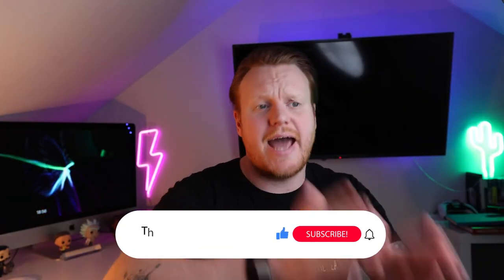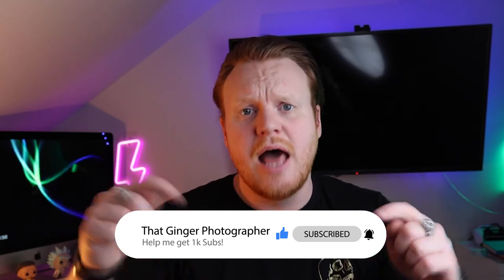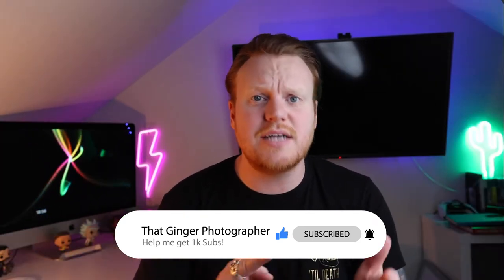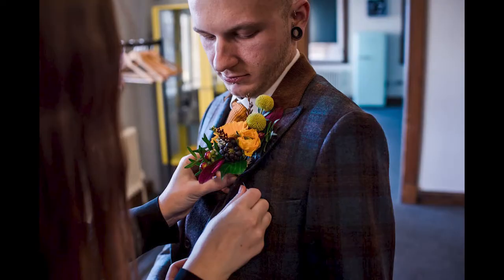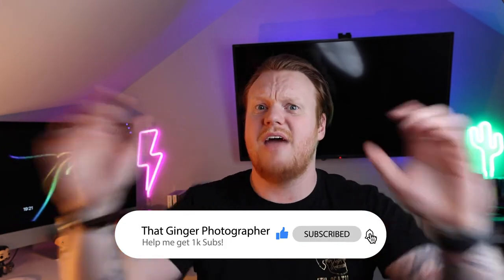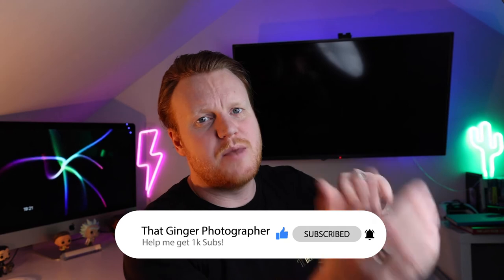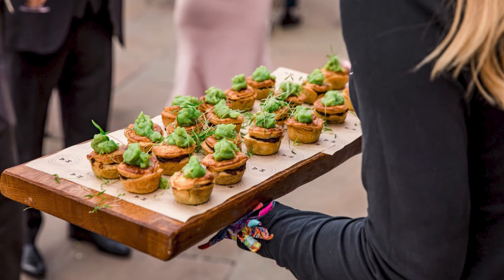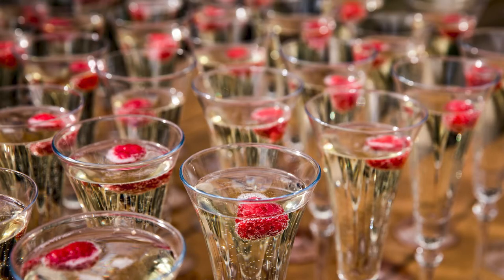Wedding Photography Secrets: 10 Essential Tips for Beginners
Heyyy! So you are photographing your first wedding? Want some Tips? Well then welcome to part two of my video series all about how to photograph your first wedding.

In this video I am talking about what to do from the moment you arrive at the wedding, through photographing a wedding ceremony, up until taking pictures of the speeches and the meal.

It's going to include tips on how to photograph group shots at a wedding, photographing couples portraits and family portraits and anything else you will find helpful on photographing your first wedding!

If you missed part one which was all about what to do before photographing a wedding, and how to use wedding booking forms and contracts, here's a link! Aren't I lovely.

The next video in this series is going to be all about what to do once the speeches and the meal are done, and evening guests are starting to arrive at the wedding, and what you should be photographing!

If you want to be around for when Part 3 drops, Check out the Channel!

Enjoy the video, and remember to have fun becoming a photographer!

That Ginger Photographer

00:00 Photographing your first Wedding Day
00:28 Why listen to me?
00:57 Arriving at the wedding
02:28 Photographing the Venue and Details
04:30 What to Photograph on the Wedding Day (before the ceremony)
08:47 Speak to the Staff!
10:10 Photographing a Wedding Ceremony
14:08 After the Wedding Ceremony (Photographing Wedding Confetti)
16:24 Photographing Wedding Group Shots and Couples Pictures
21:26 Photographing Wedding Speeches